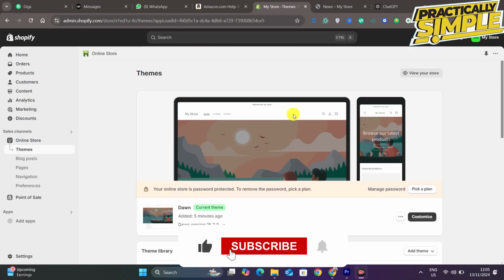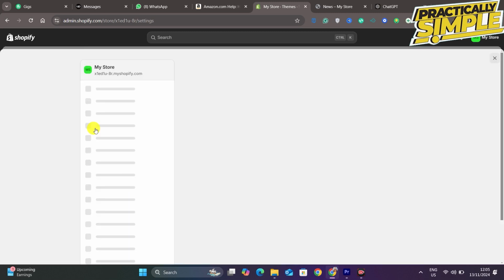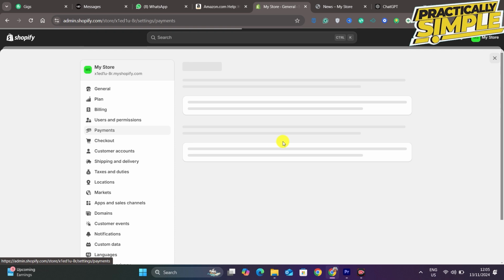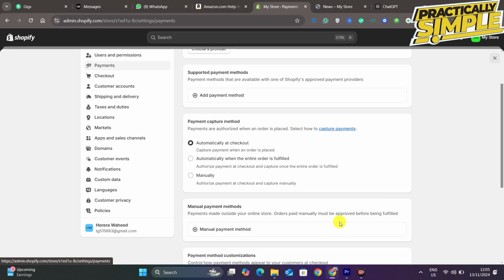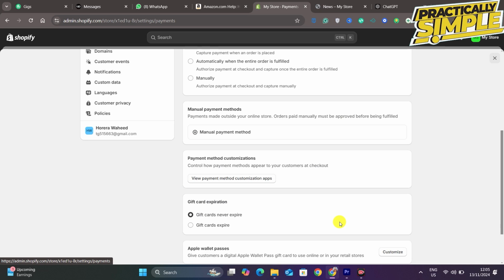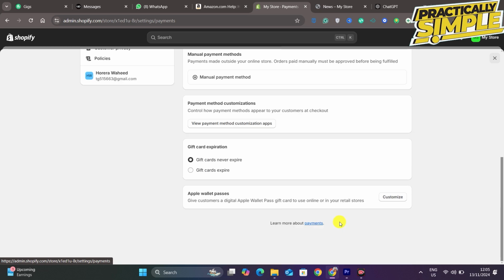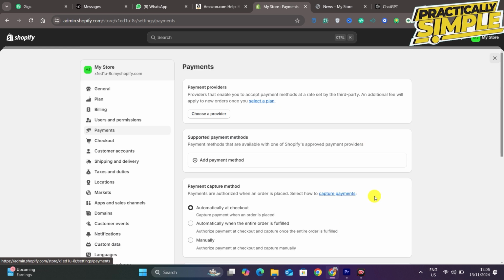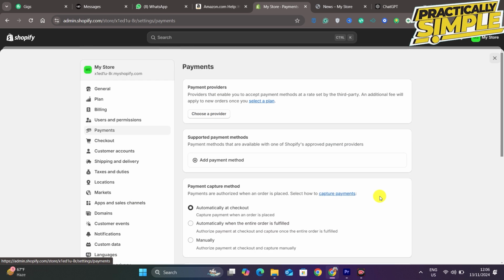How to Add Buy Now, Pay Later Options on Shopify - Easy!!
Want to offer your customers more flexibility? 💳 In this video, we’ll show you how to add Buy Now, Pay Later (BNPL) options on Shopify, making it easier for shoppers to purchase and pay over time!

What you’ll learn:
✅ Step-by-step guide to integrating BNPL options like Afterpay, Klarna, and Sezzle
✅ How to enable BNPL for your products
✅ Best practices for setting up payment plans and promoting them in your store

Make your Shopify store more attractive to customers and increase conversions by offering payment flexibility.